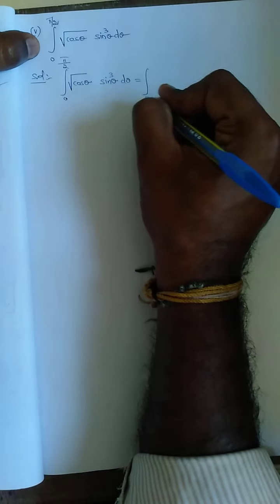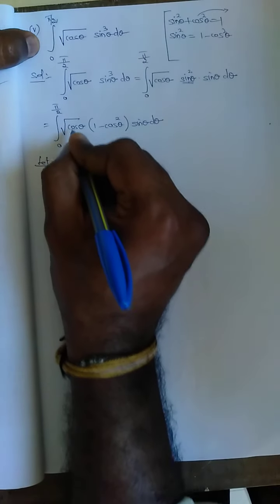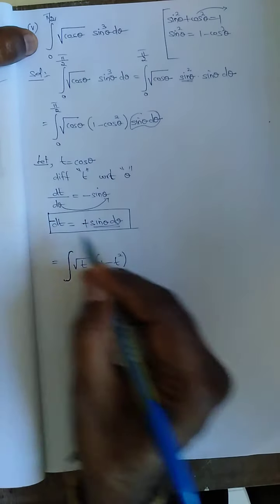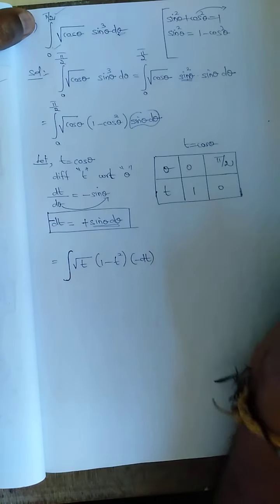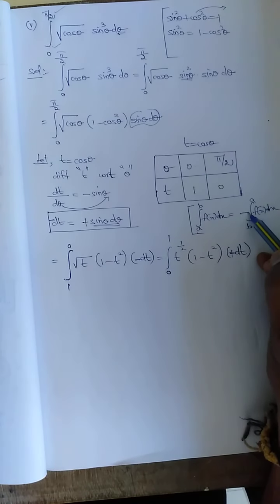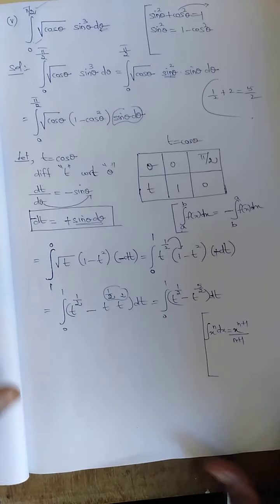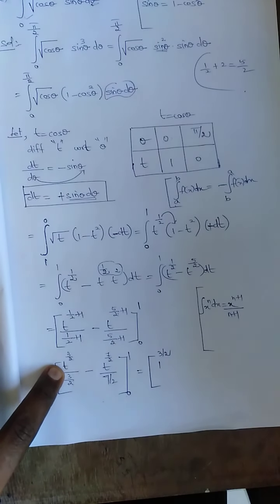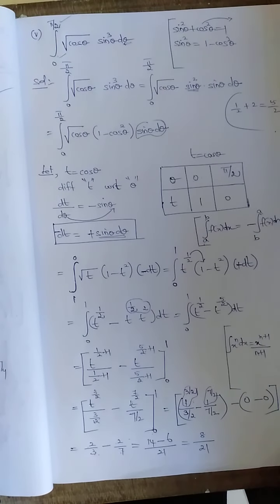Ex 9.3, 1(v) sum, class 12